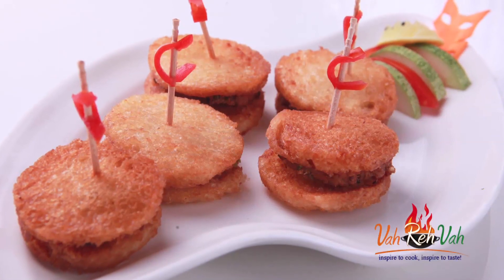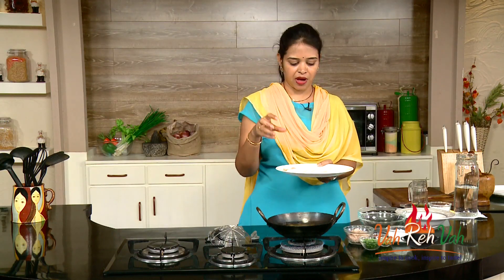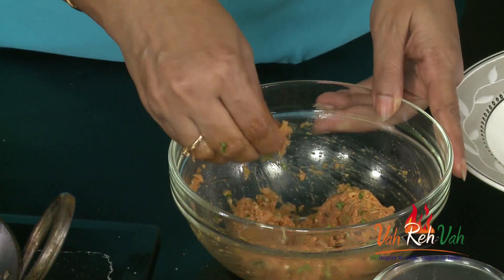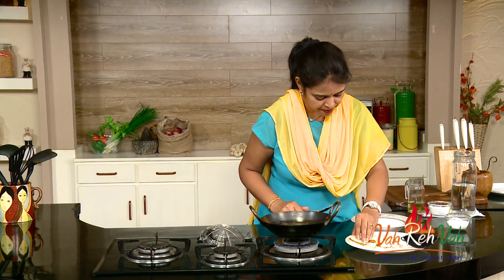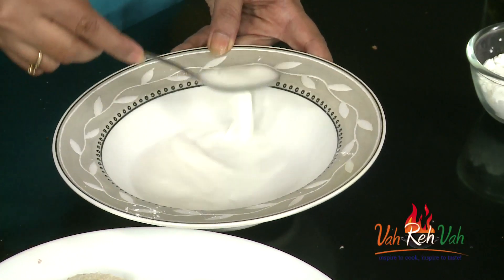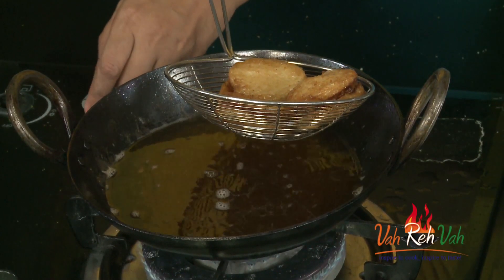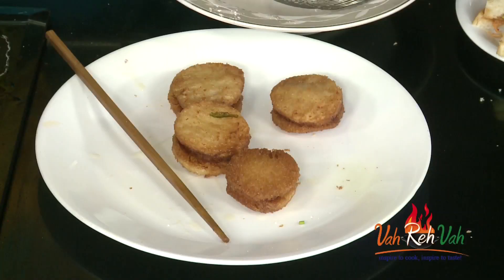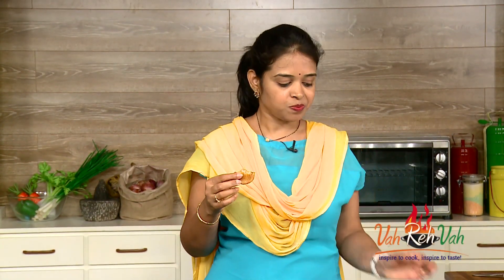CHICKEN GOLD COIN - Mrs Vahchef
DESCRIPTION:

This is a non vegetarian snack recipe. How to make Chicken Gold Coin -Sesame seeds lend a special touch to these Chinese style chicken mince patties.

INGREDIENTS:

Chicken mince ½ cup
Garlic(finely chopped) ½ tsp
Green chillies(finely chopped) ½ tsp
Coriander leaves(finely chopped)    ½ tsp

METHOD:

1. Take a bread and cut into roundels.
2. Take a bowl and add chicken mince, garlic, green chillies, coriander leaves, red chilly powder, salt and mix nicely.
3. Take small dumpling and place on top of bread, place another bread and press it.
4. Take a bowl and add corn flour, little water and make thin slurry.
5. Dip stuffed chicken in corn slurry and deep fry in oil.
6. Transfer into paper towel and allow it rest for some time.
7. Now chicken gold coin is ready to serve.